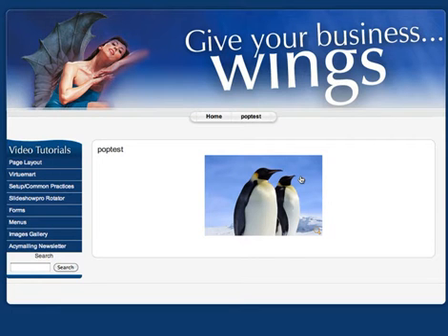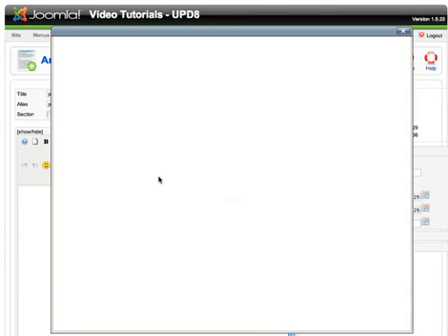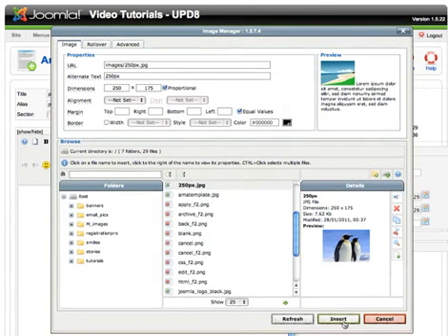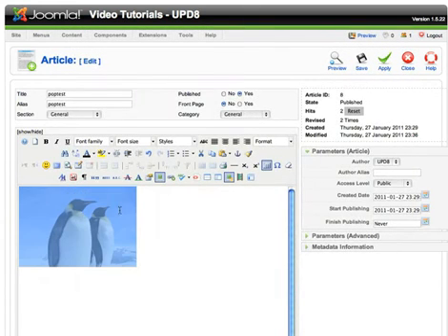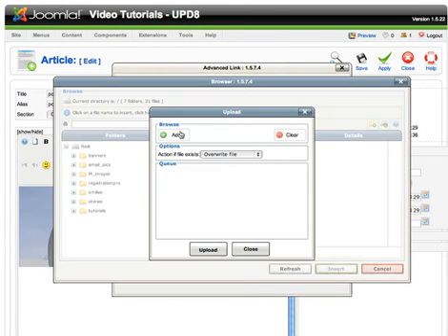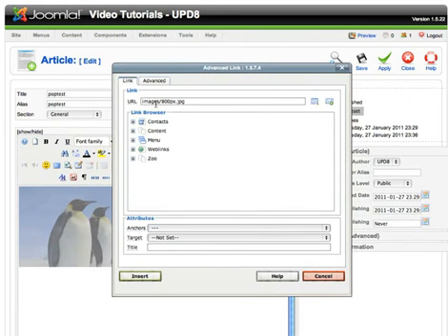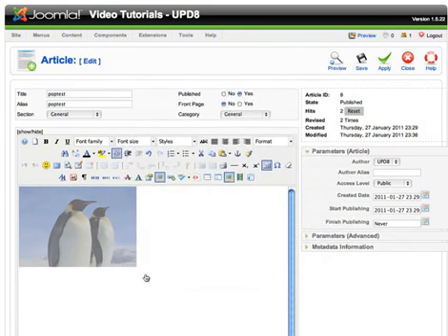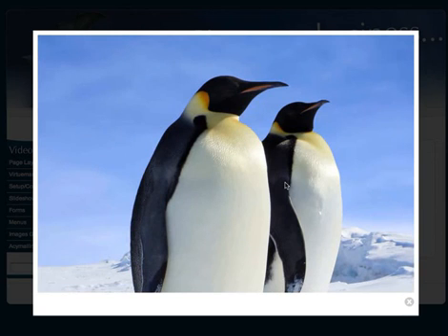Create an Image popup in Joomla Content Editor